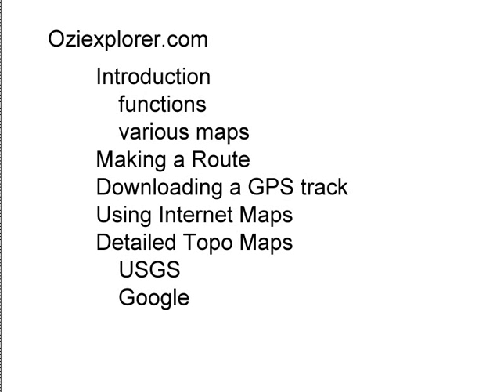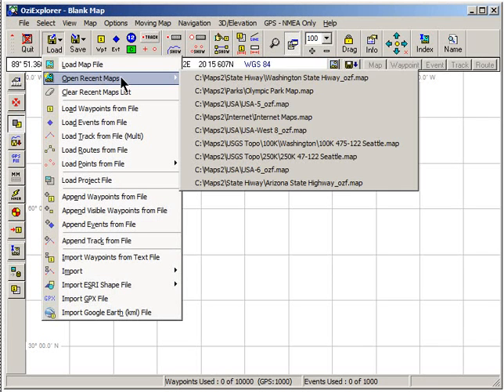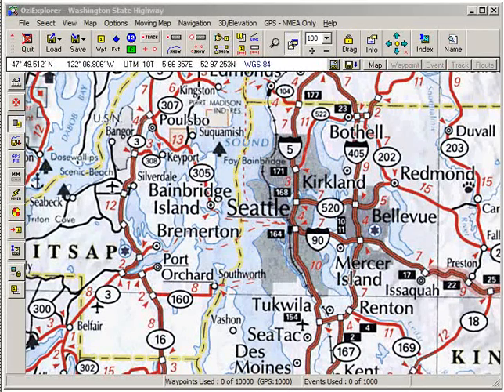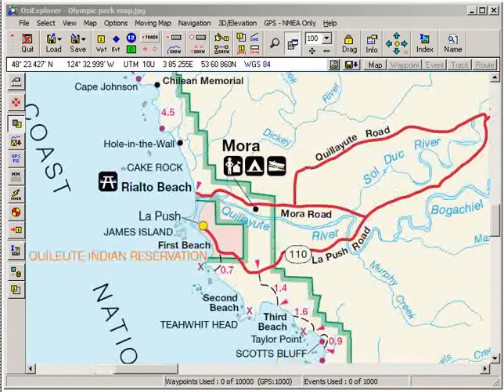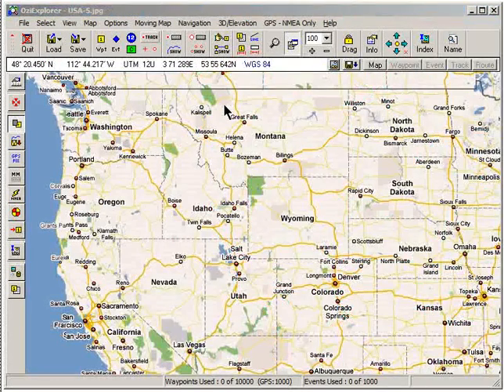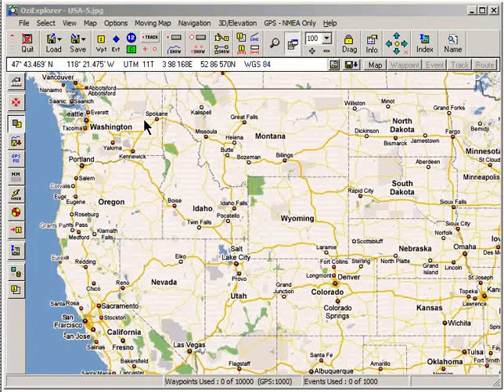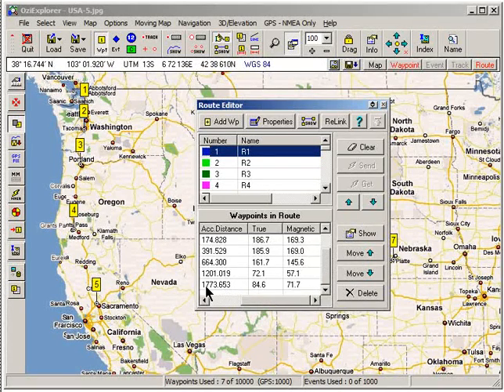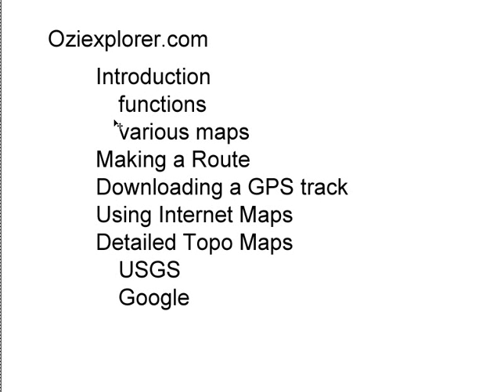Oziexplorer - Introduction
Introduction to the Oziexplorer mapping program.